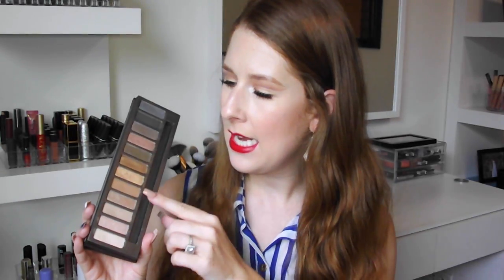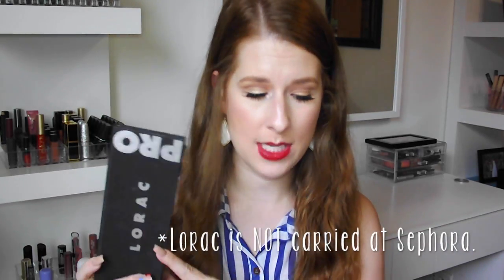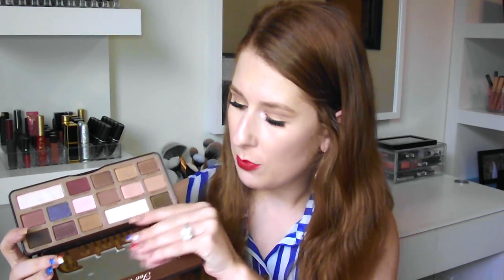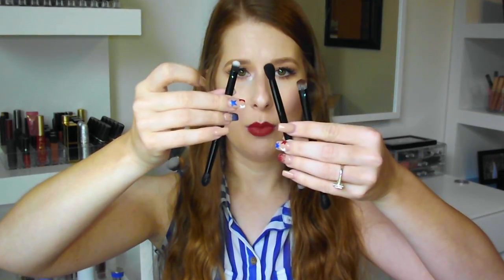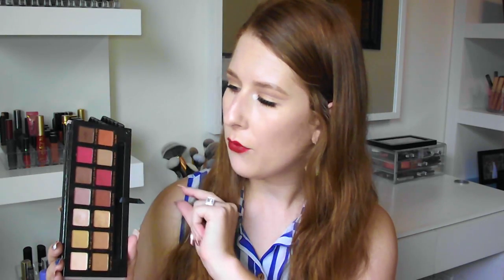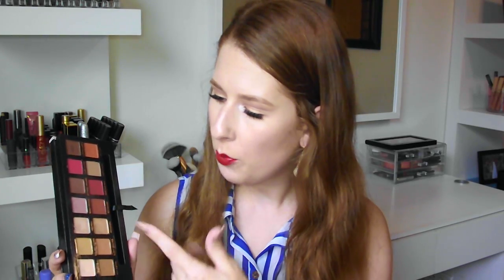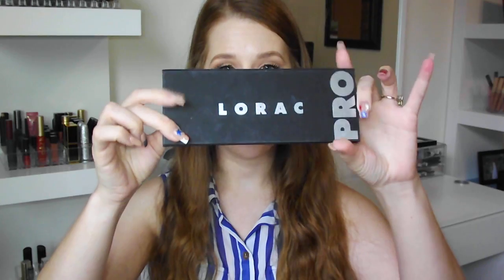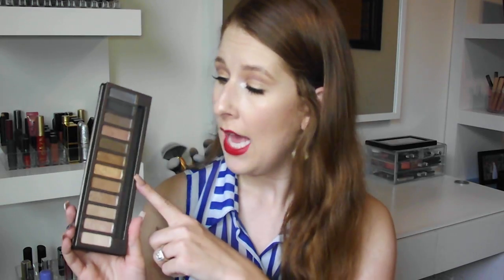Battle of the Palettes | Best for travel? Best packaging? My favorite?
I am a Christian, a wife, a dog mom, an animal lover, AND I'm obsessed with all things beauty!  My channel is a place where I can come to share my latest obsessions with all of you and hear about some of YOUR latest obsessions as well.  I upload twice a week (usually Wednesday and Saturday) and you can also catch me over on Instagram and Twitter.

Thank you so much for all of your love and support.  XoXo